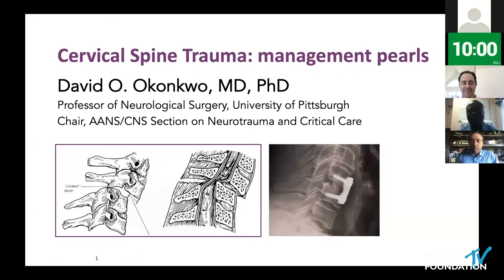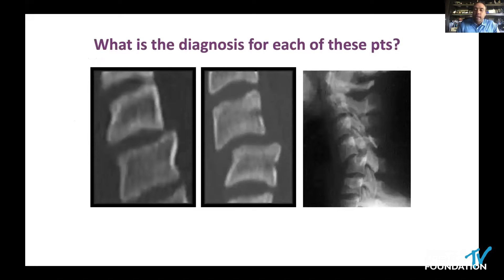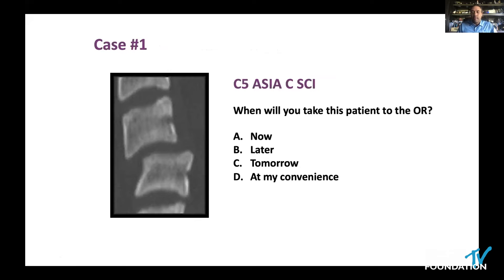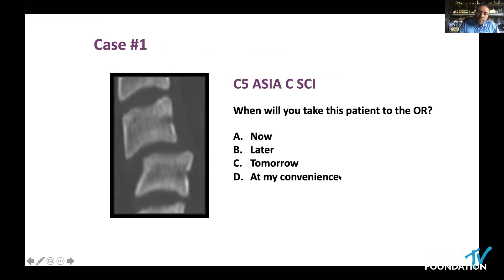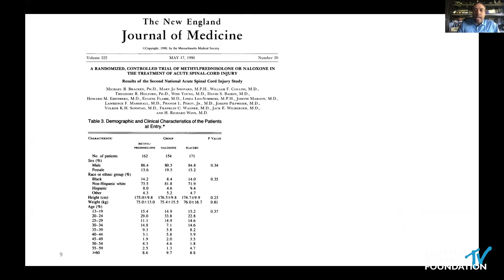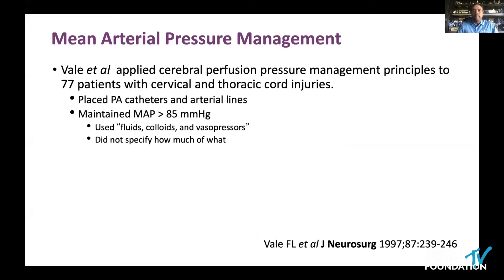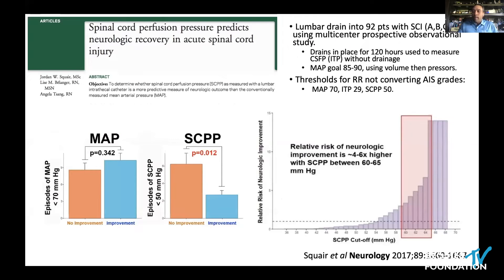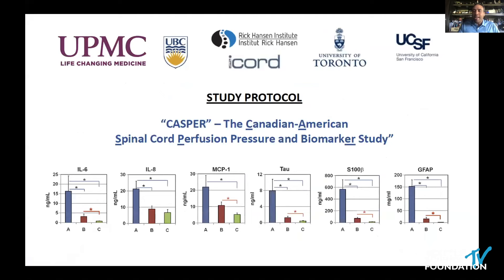Cervical Spine Trauma Management Pearls - David O. Okonkwo, M D, PhD